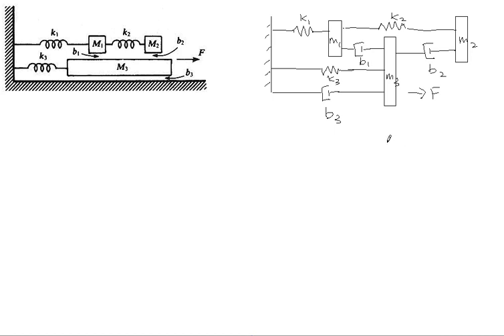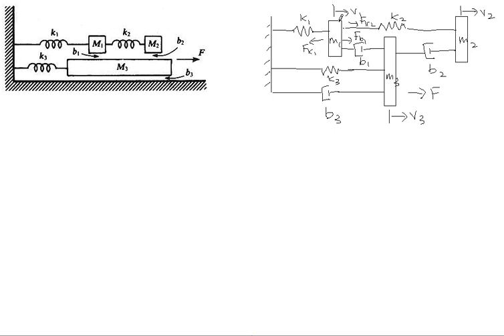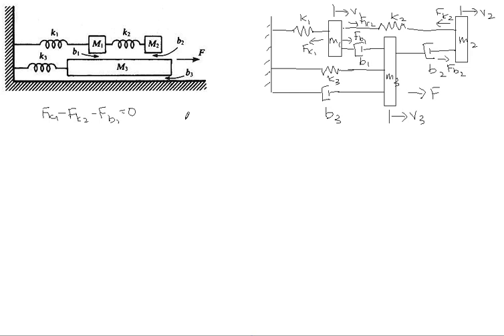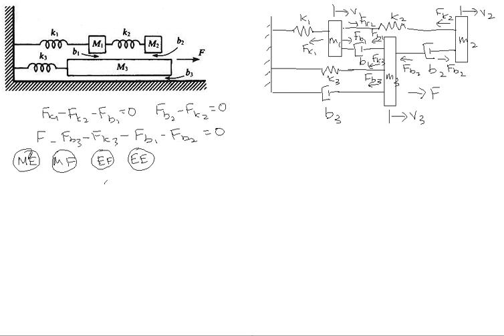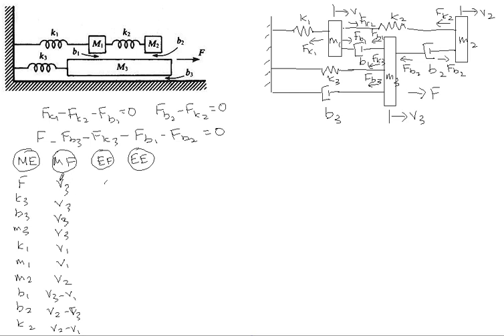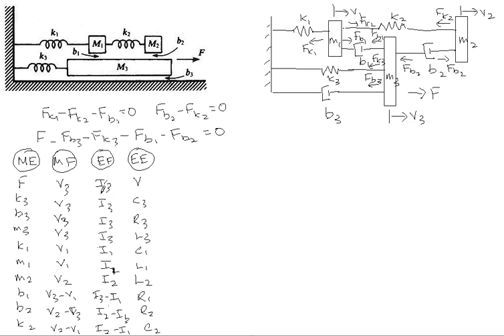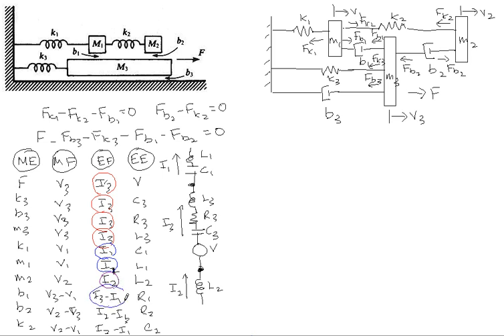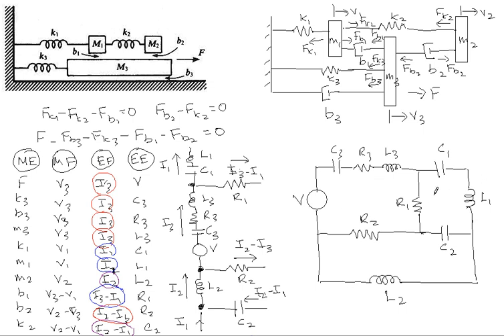Electromechanics Tutorial Question 04-04